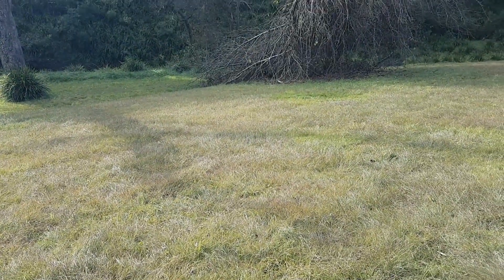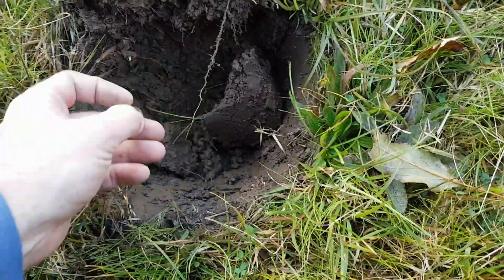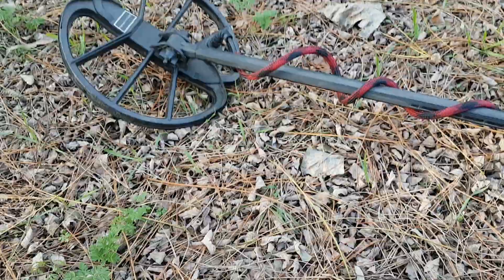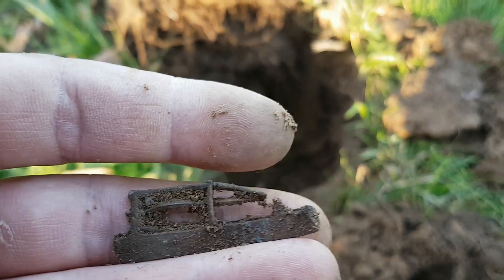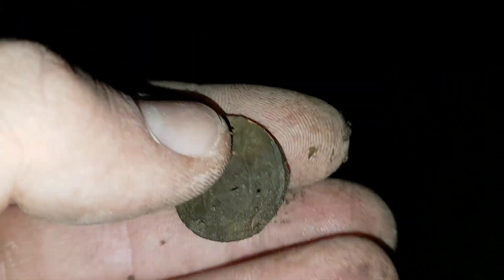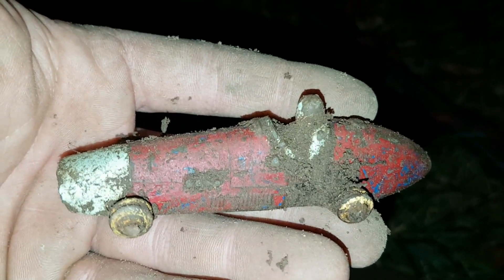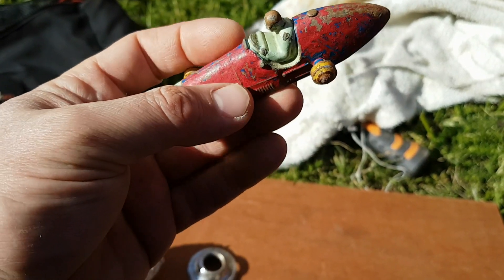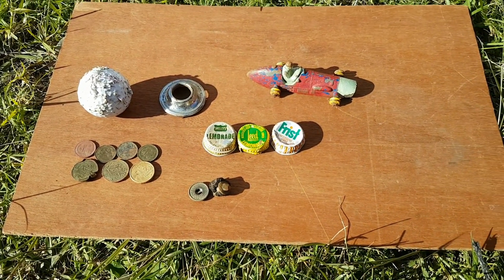Metal detecting a historic town (part 1)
Revisiting a an extremely hunted out historic town I've hunted many times in my 4 years of detecting, thought I'd try some areas I've not hunted before there to look outside the box as the town is just THAT hunted out! Anyhow for most of the day it was an extremely disappointing hunt as I wasn't finding much at all apart from trash and brown buggers and I was getting pretty depressed as you will notice in the video, I was in a bit of a low mood that weekend and when I spend all day hunting and not finding anything spectacular it just gets to me. It wasn't until the end of the day I really found some good things, first an old button and then the highlight find of the day a vintage good condition 1960s Dinky Toys Auto De Course Ferrari race car, that totally lifted my spirits and made the hunt worth it!